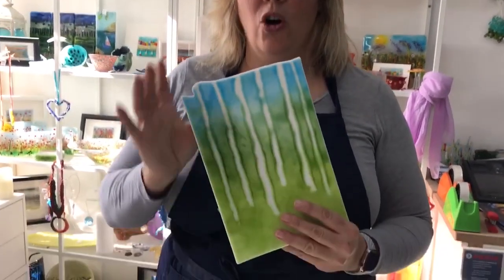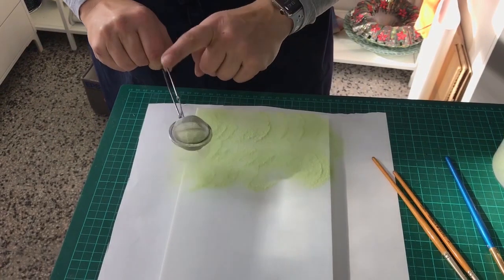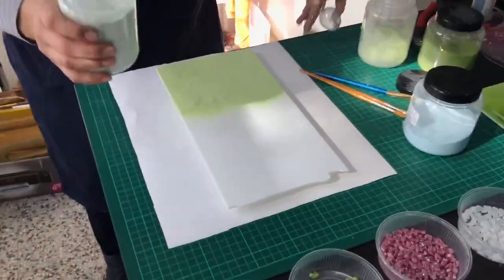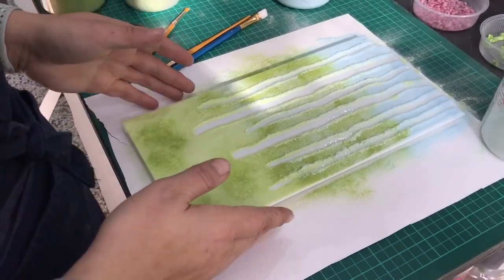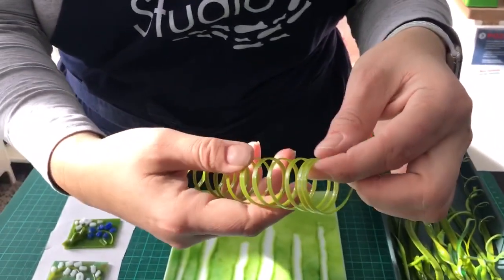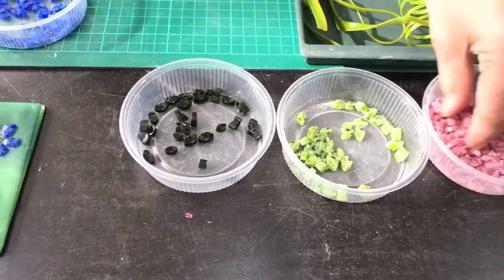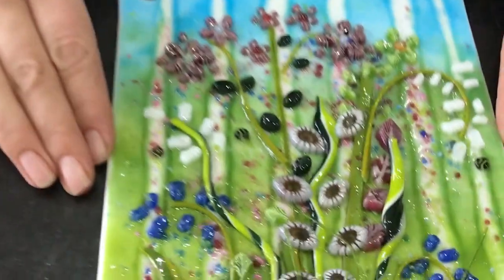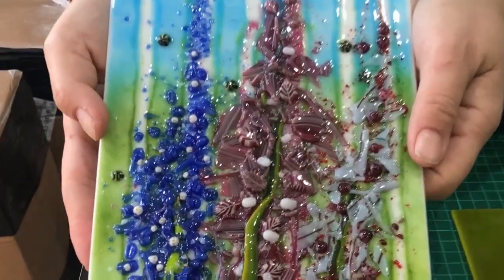Fused Glass Floral Panel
In this video Tabitha shows you how to make a few projects using her foral stingers and confetti frit.

0:38  Background
4:54 Products
6:55 Project 1
17:10 Project 1 Complete
17:60 Project 2
22:41 Firing Schedule and materials
22:46 Photo of finished projects

For puchasing of products from Tabitha's Glass Emporium

On Instgram
Glass Studio glass by Tabitha